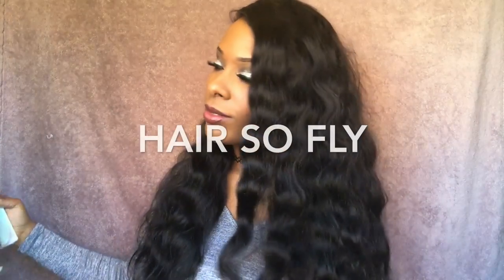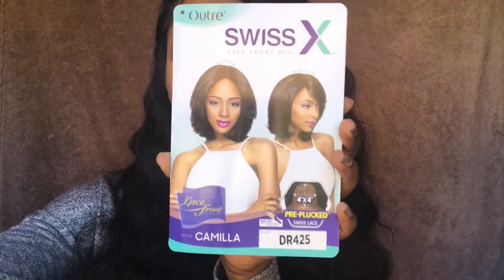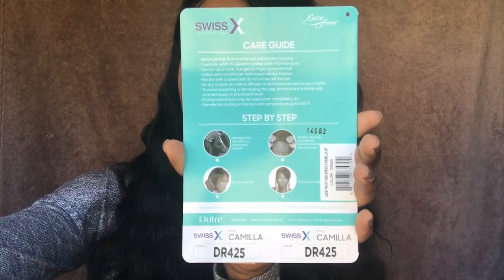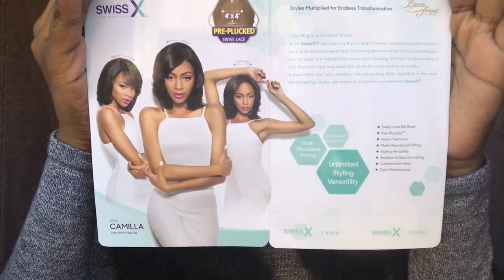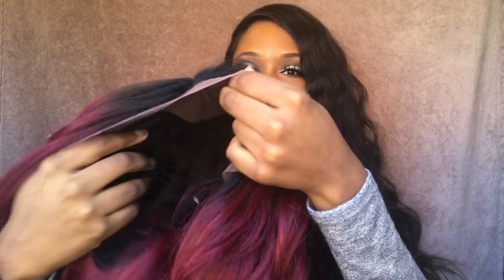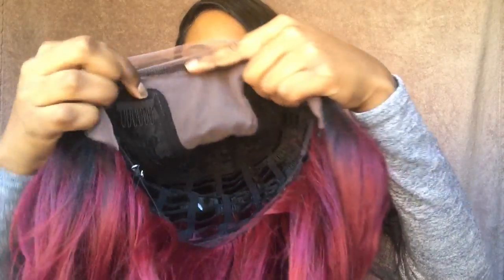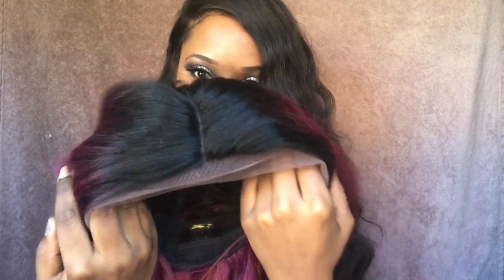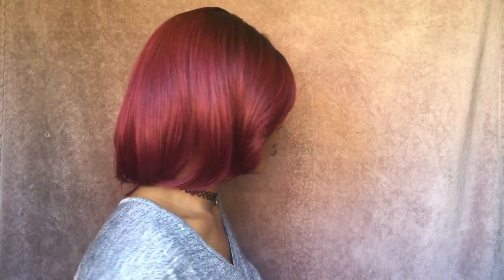OUTRE SWISS X LACE FRONT WIG - CAMILLA * Hair So Fly *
Hello beautiful people todays wig is from HairSoFly

Brand: Outre
Name: Camilla
Color: DR425

" Swiss Lace Silk Base
4" x 4" Pre-Plucked Swiss Lace
Hand-Tied Lace
Multi-Directional Parting
Unlimited Styling Versatility
Realistic & Natural Looking
Comfortable Wear
Easy Maintenance "

Powder I use for lace: Maybelline Mineral Powder in the color Dark

I OWN NO RIGHTS TO MUSIC PLAYING IN BACKGROUND

HAIR Instagram: BodiedByKeira
Snap chat: BodiedByKeira